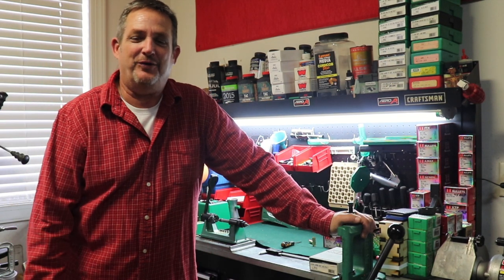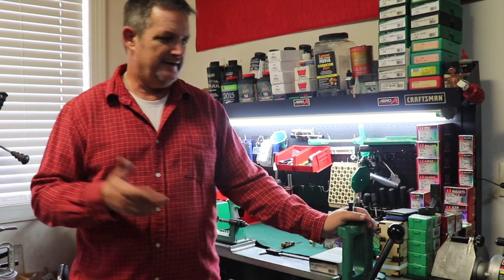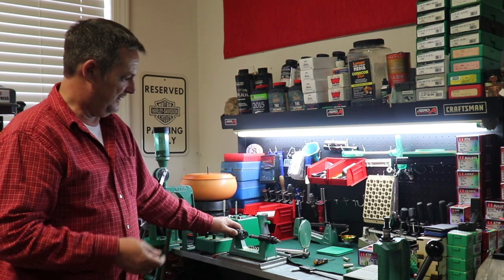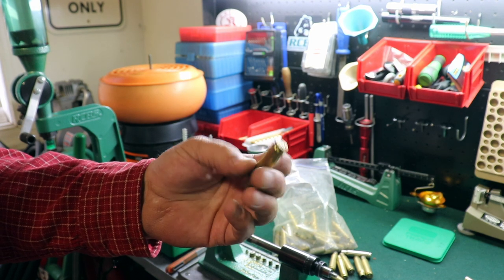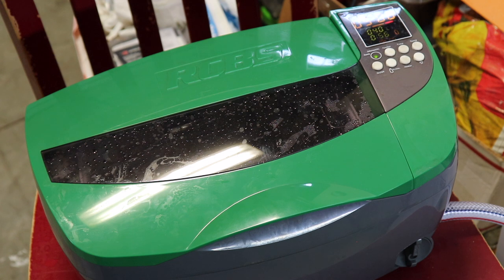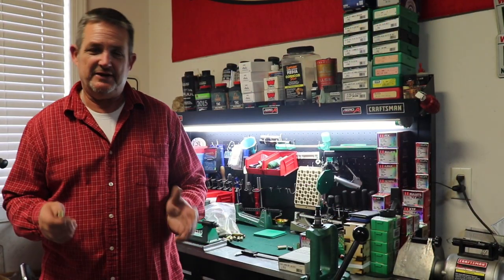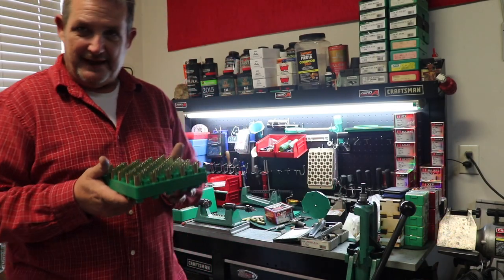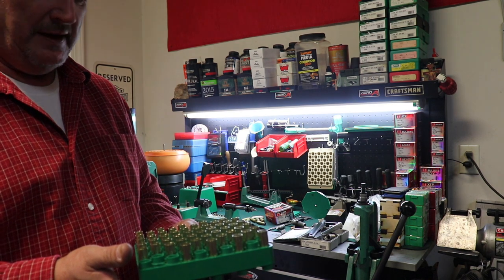THE BASIC STEPS AND EQUIPMENT FOR RELOADING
We take a look at the basic equipment you will need to start reloading pistol and rifle cartridges.  Since Youtube does not like us showing actual reloading, we are just giving you an overview of the equipment needed and each step in their order that will enable you to reload cartridges so that you can shoot more and perhaps even save a bit of money.